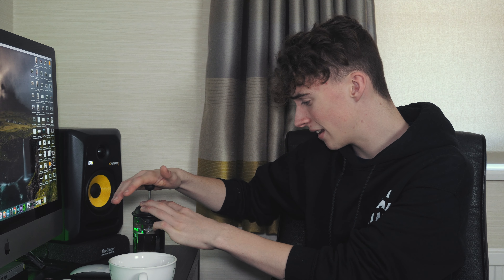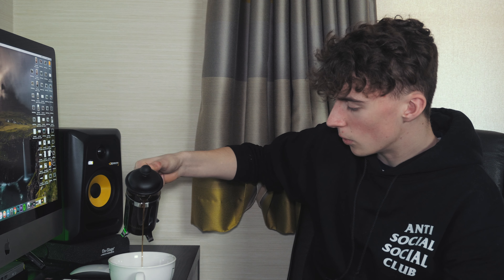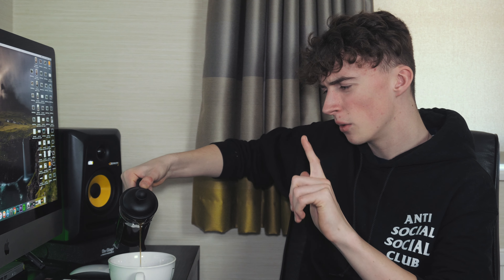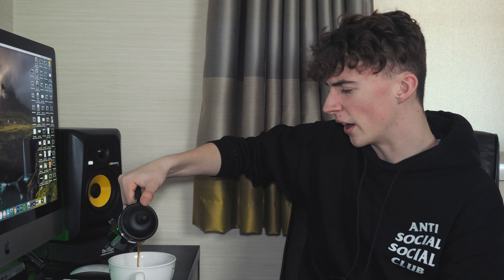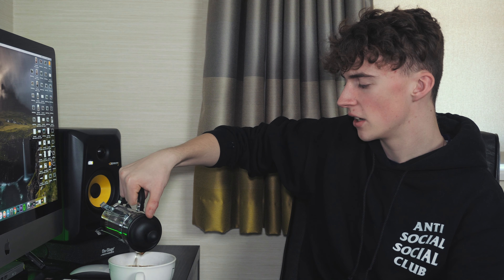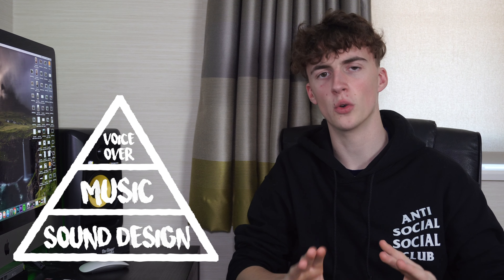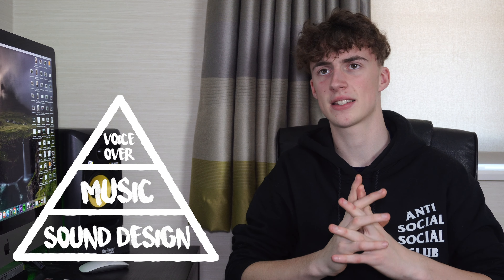Why sound is so important! (Creator advice)